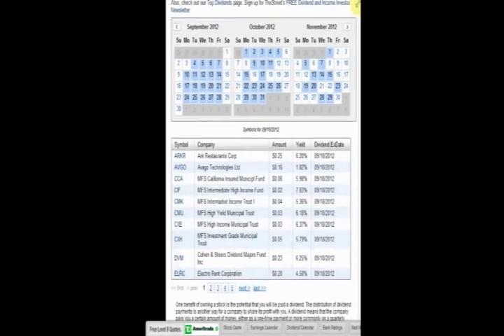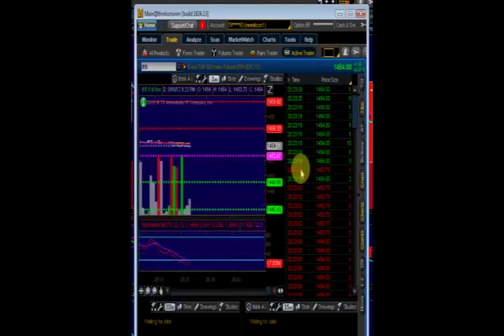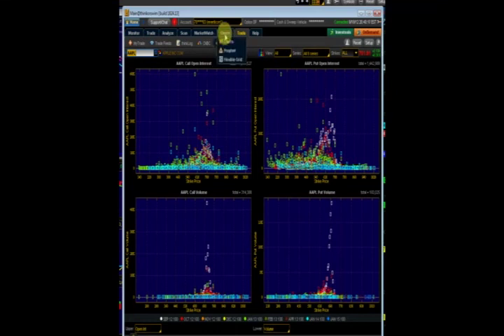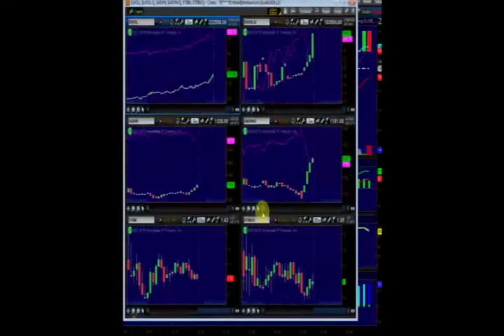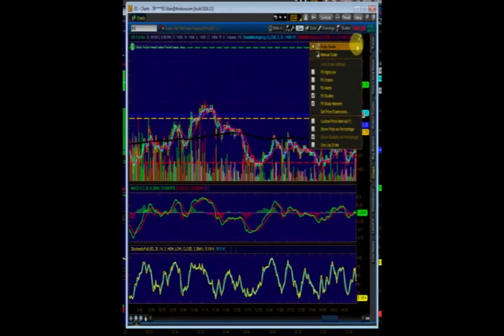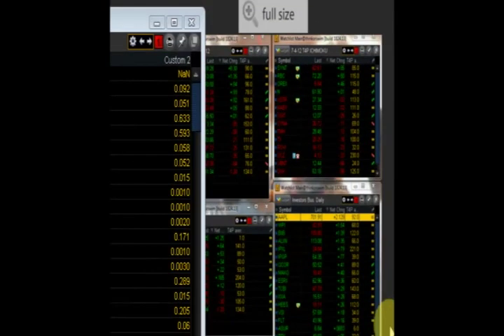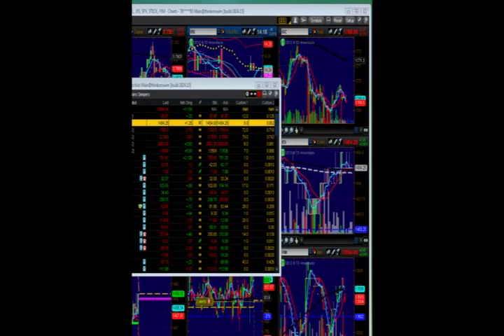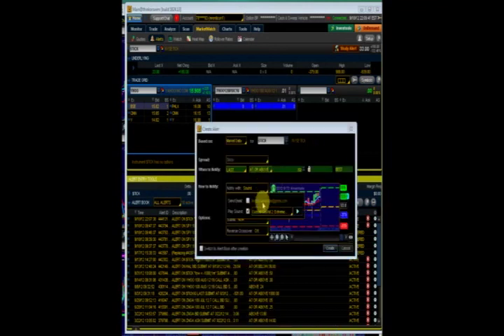Tools of the Trade - Episode 4 - An Intro to TOS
Briguy's Tools of the Trade, Episode 4, An Intro to TOS

In this episode, Briguy introduces TD Ameritrade's ThinkOrSwim (TOS) software, a popular platform used by Day Trading Radio members.  Briguy highlights several TOS features and tools.  The following features are discussed in greater detail:

* Chart grids.
* Saving chart grid layouts with studies and time frames.
* How studies are treated with futures contracts in TOS.
* How to avoid a need for backfilling with futures contracts.
* Creating custom columns for watchlists.
* Setting persistent alerts.

The full video is available to Premium Day Trading Radio members only.  Sign up for a 2 week trial and gain access to the full content for this and other shows at Day Trading Radio.

Visit the member forum for a complete list of any web sites referenced.

Tune in Tuesdays at 8:00 PM EST for new episodes.

Follow @briguytrading